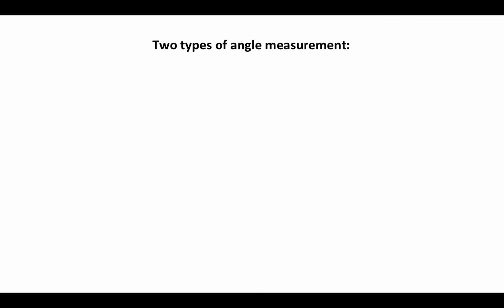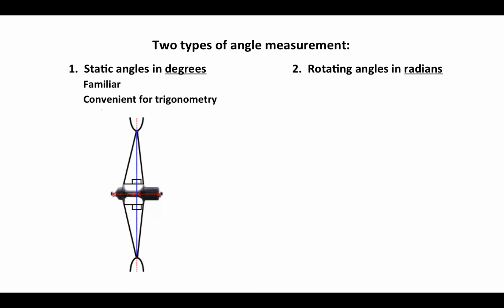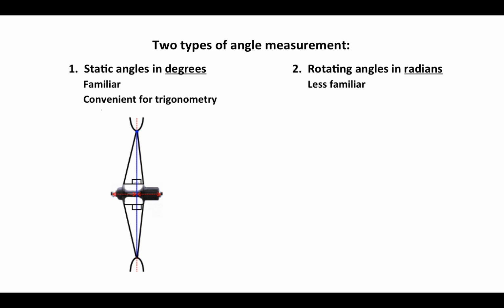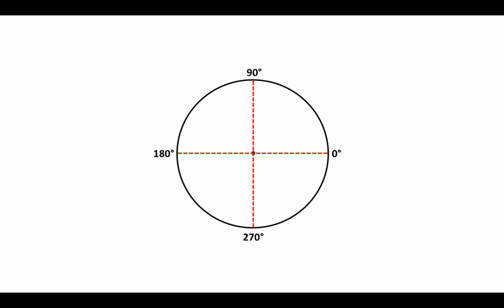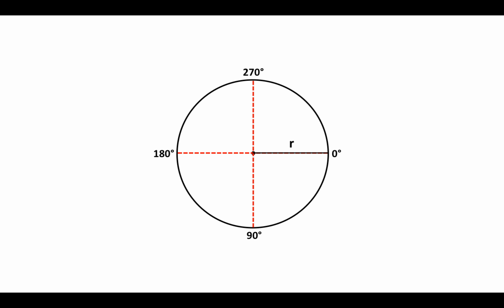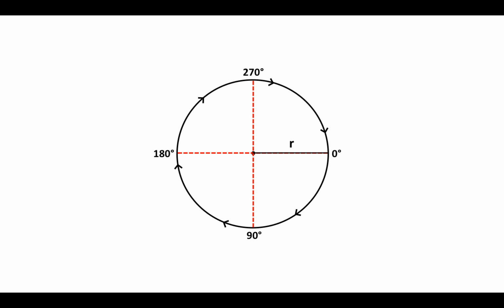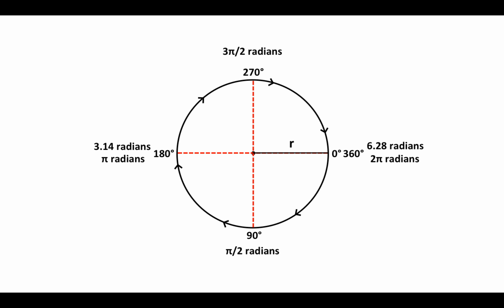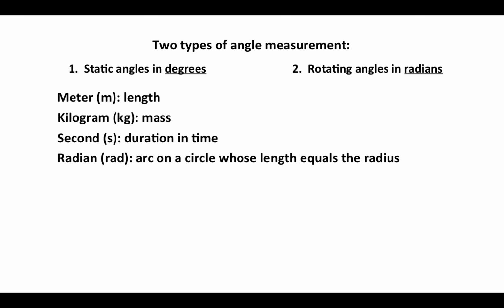The Bicycle Wheel: Physics & Engineering — Chapter 8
Radian Measurement